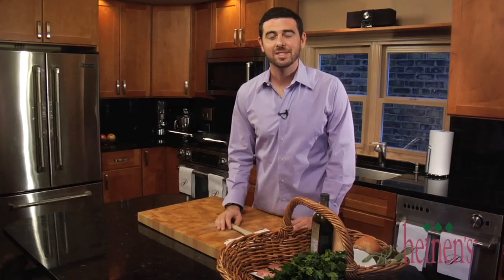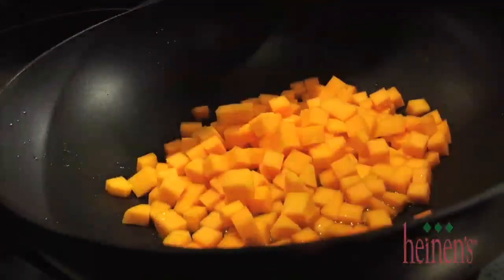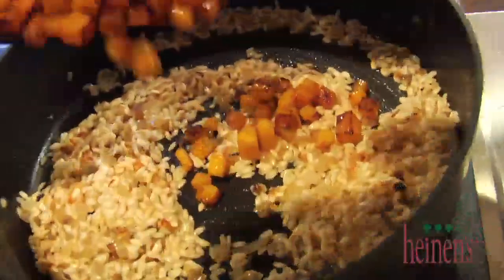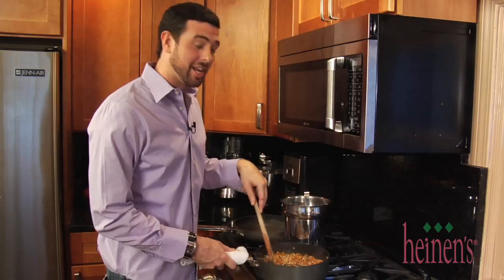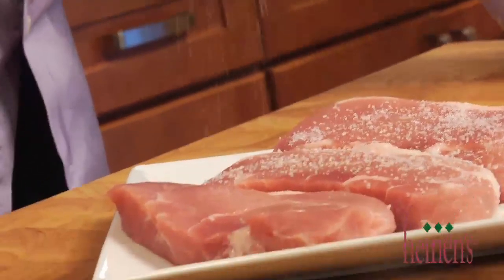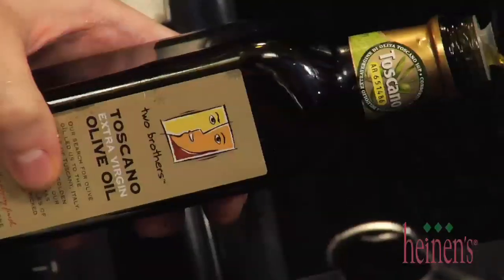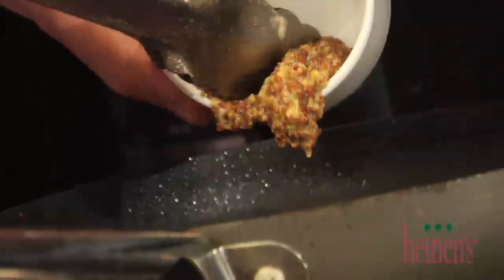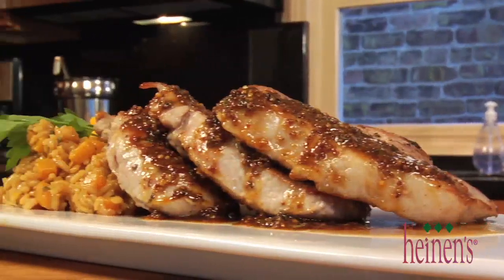Pork Chops with Maple Mustard Sauce and Roasted Butternut Squash Risotto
to download a PDF of this recipe. Recipe from Chef Billy Parisi for Pork Chops with Maple Mustard Sauce and Roasted Butternut Squash Risotto.